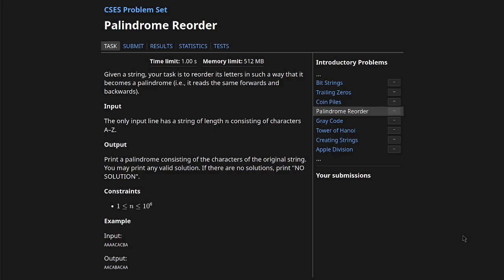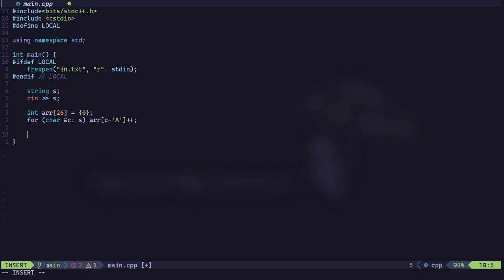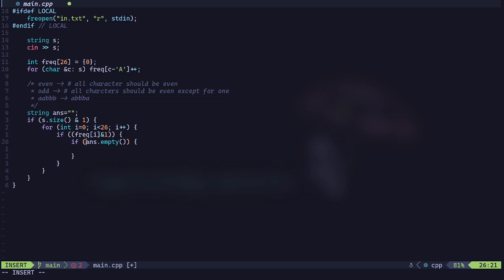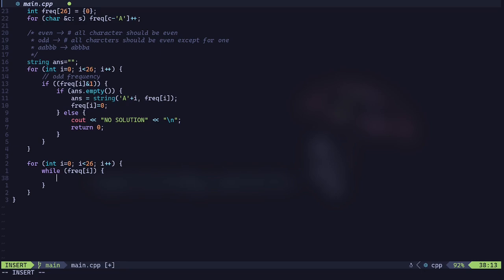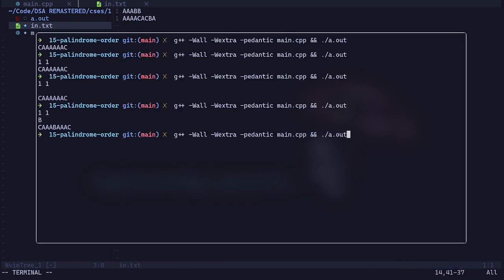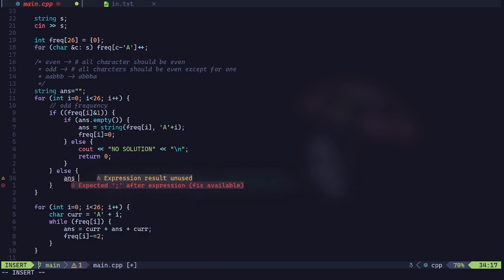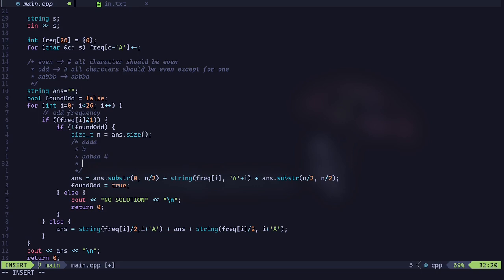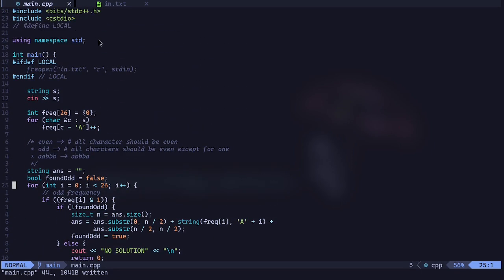Trying to solve palindrome reorder | CSES problemset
I am in my final year of college and thought why not make a record of myself trying to solve these problems so here we are now. Do not expect high quality from these videos.